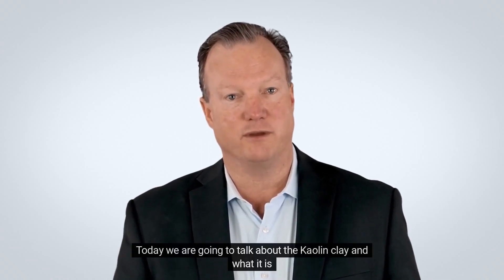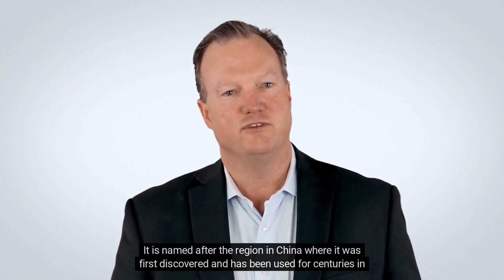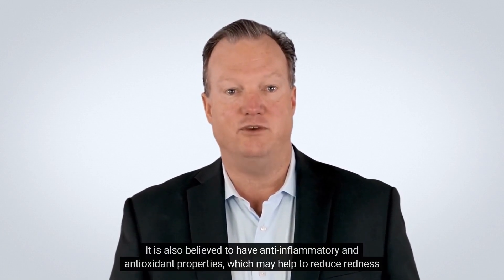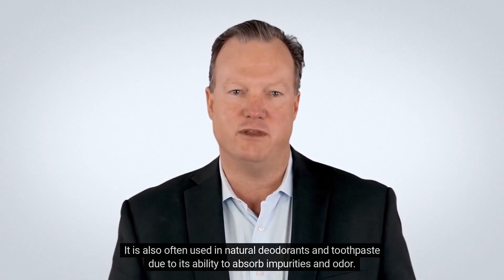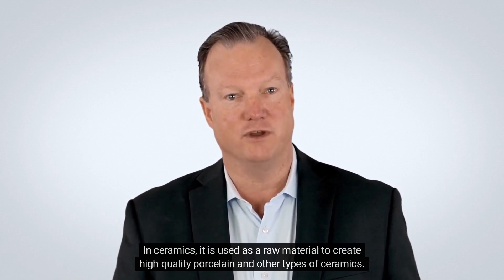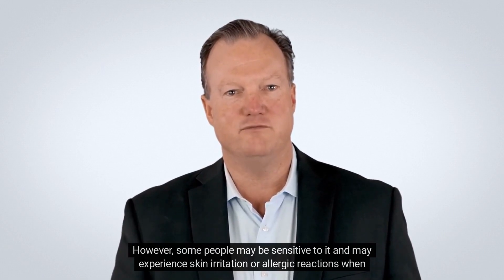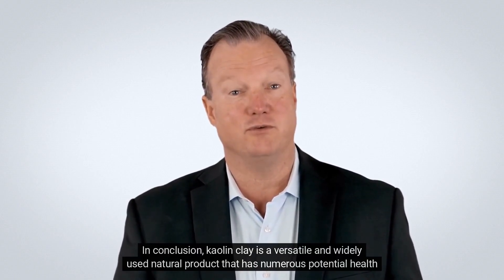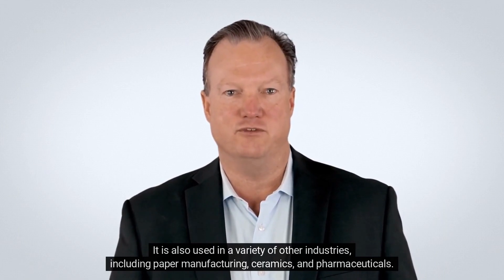What is kaolin clay?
Kaolin clay, also known as white clay or China clay, is a type of clay that is widely used in a variety of products, including cosmetics, paper, ceramics, and pharmaceuticals. It is named after the region in China where it was first discovered and has been used for centuries in traditional Chinese medicine.